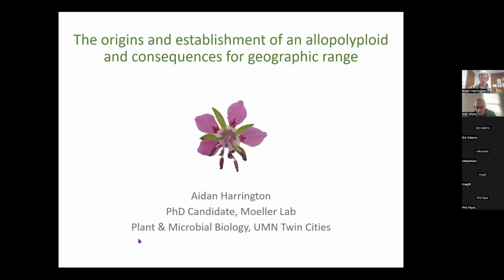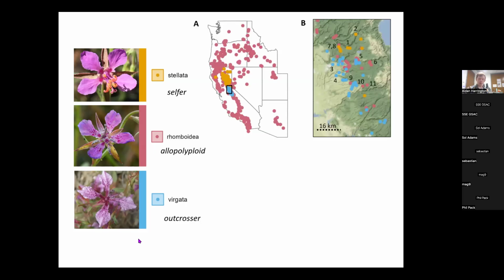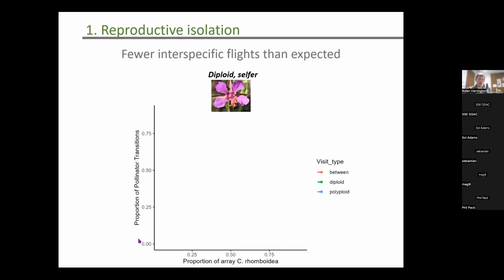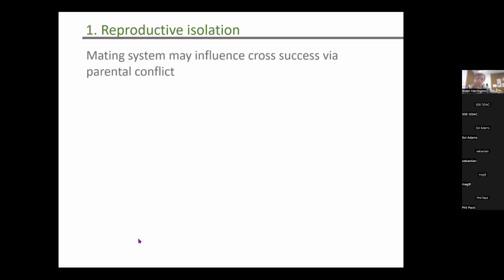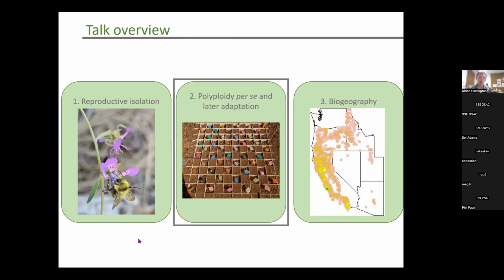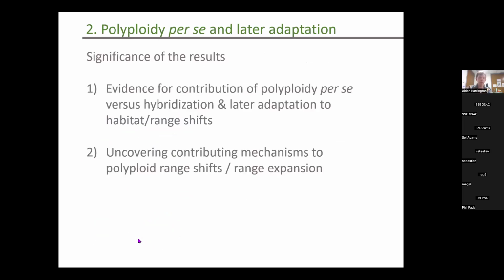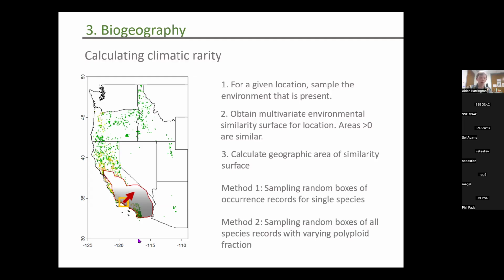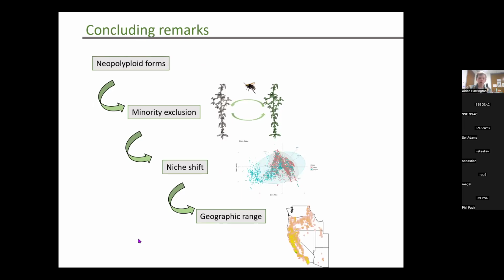SSE GREG seminar series: Aidan Harrington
The origins and establishment of polyploidy and consequences for geographic range